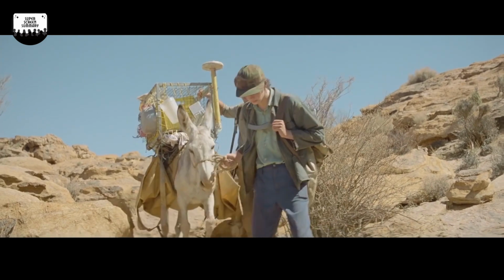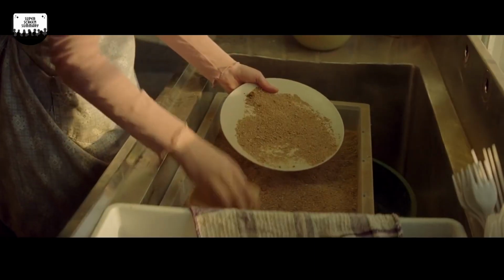When The World Runs Out Of Water, People Are Forced To Drink Petrol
Set in a near future when water has become the most precious and dwindling resource on the planet, one that dictates everything from the macro of political policy to the detailed micro of interpersonal family and romantic relationships.

 The land has withered into something wretched. The dust has settled on a lonely, barren planet. The hardened survivors of the loss of Earth's precious resources scrape and struggle.

Ernest Holm (Michael Shannon) lives on this harsh frontier with his children, Jerome ( Kodi Smit-McPhee) and Mary (Elle Fanning) fends his farm from bandits, works the supply routes, and hopes to rejuvenate the soil. But Mary's boyfriend, Flem Lever (Nicholas Hoult), has grander designs.

He wants Ernest's land for himself, and will go to any length to get it. From writer/director Jake Paltrow comes a futuristic western, told in three chapters, which inventively layers Greek tragedy over an ethereal narrative that's steeped deeply in the values of the American West.